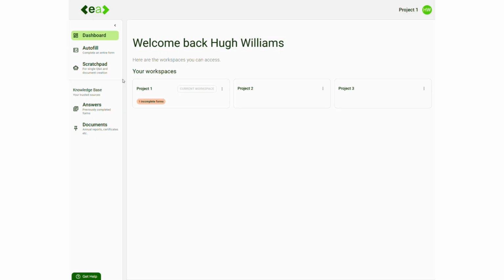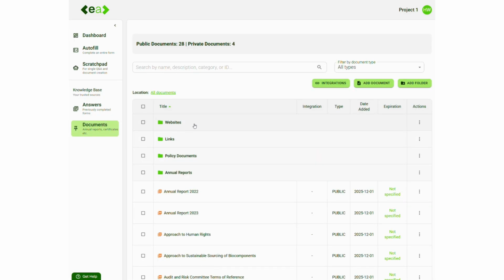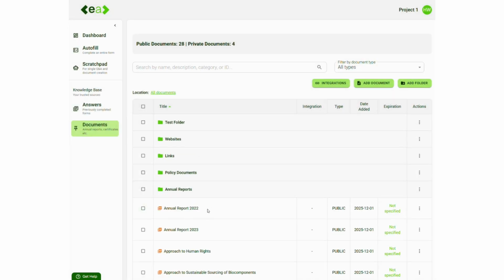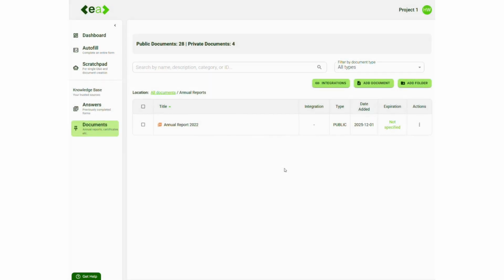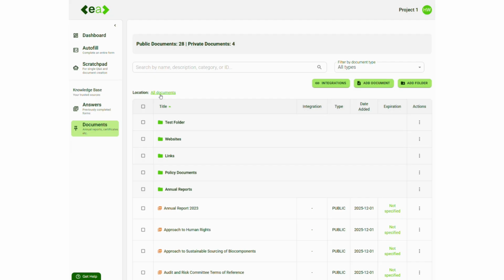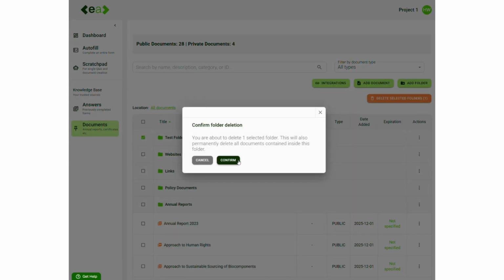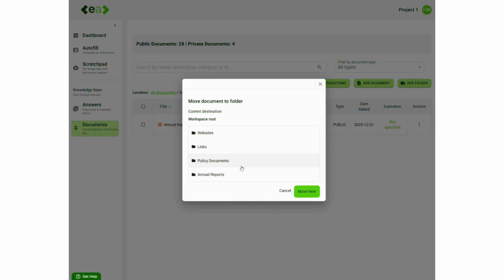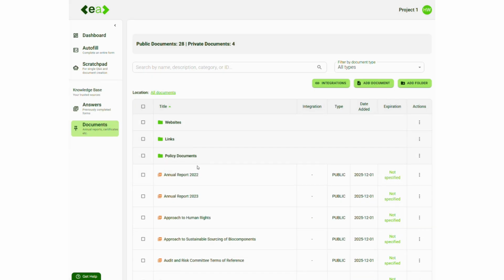EA Tutorial | How to Use Folders to Organise Documents in Easy Autofill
Keep your documents organised with EA Folders.

In this tutorial, learn how to use Folders inside the Easy Autofill platform to create structure, group documents, build subfolders, and keep your Document Library clean and easy to navigate. Perfect for managing ESG reports, policies, annual reports, evidence files, links, and resources across multiple projects.

What you’ll learn:
How to access the Document Library
How to create new folders
How to move documents into folders
How to create and navigate subfolders
How to move documents between folders
How to safely delete folders without losing key files
How to use the location breadcrumb to move quickly between levels

Why it matters:
Folders help you keep large knowledge bases organised — especially when managing ESG documents, bid materials, compliance files, annual reports, policies, and other structured content your AI relies on for accurate answers.